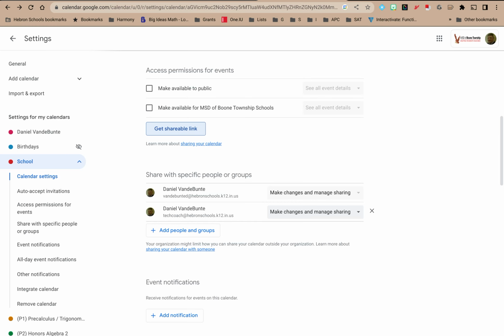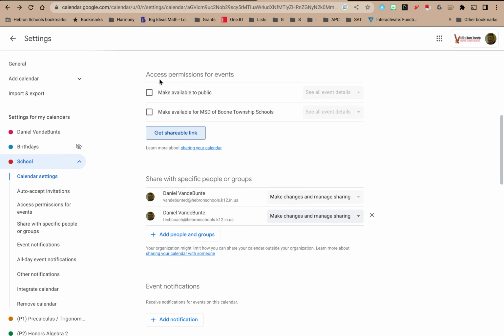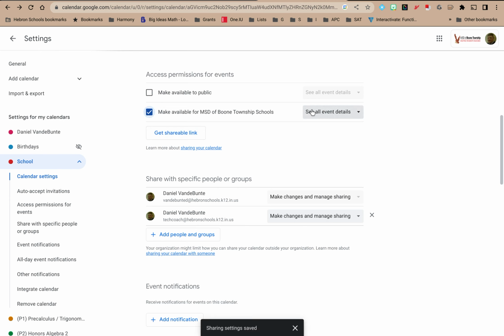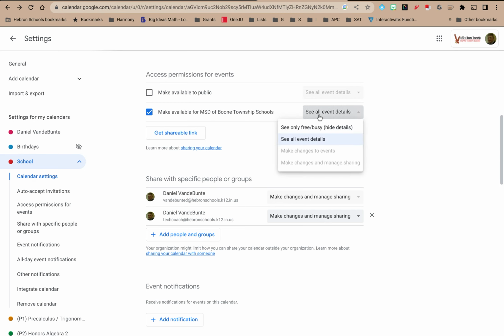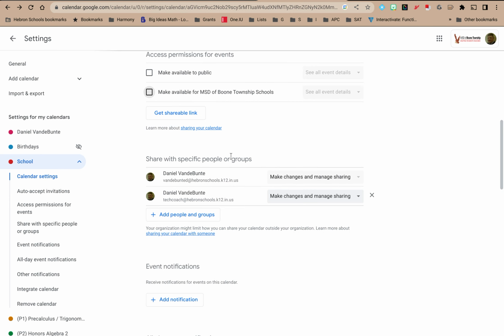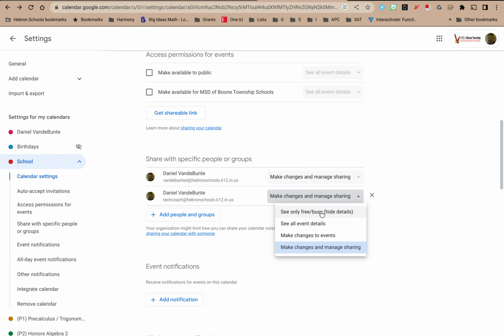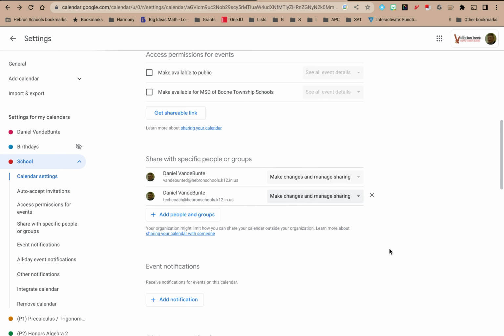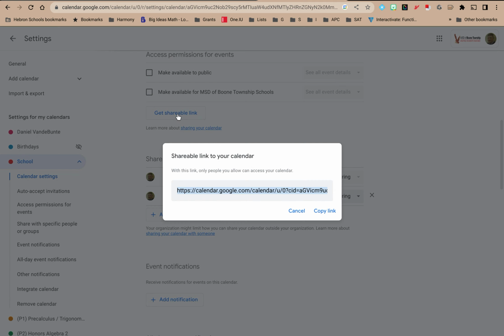Google Calendar Sharing Made Easy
Google Calendars are shareable with others in your organization or your contacts or the whole world. It's up to you.